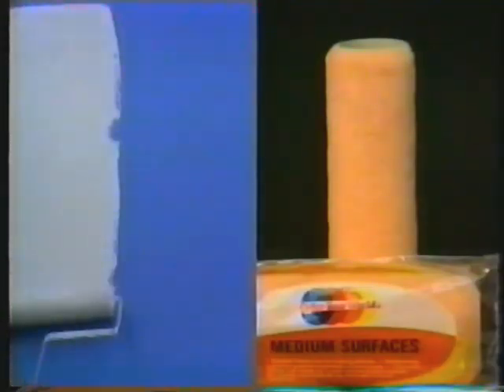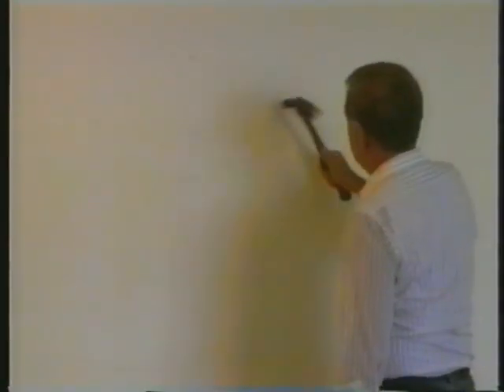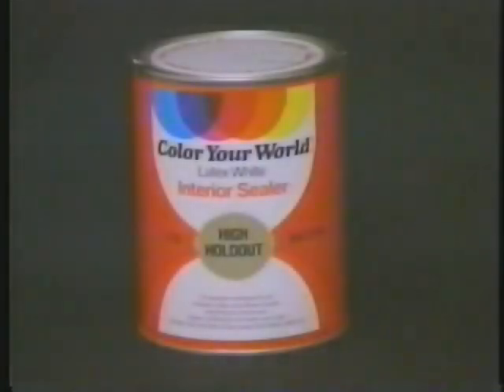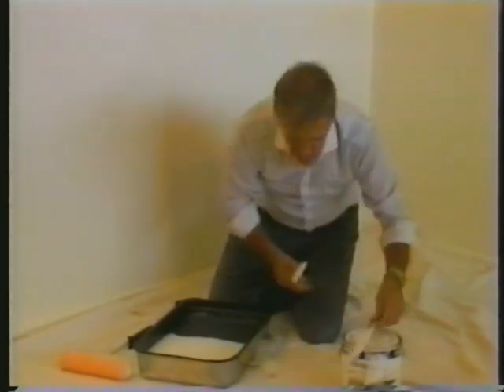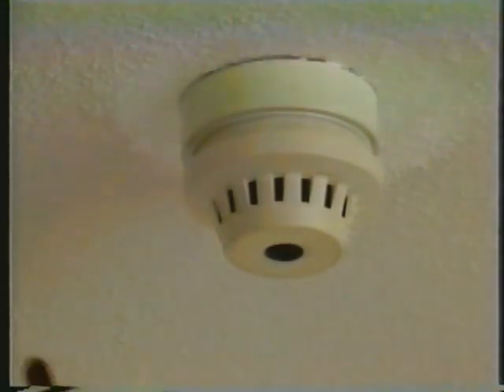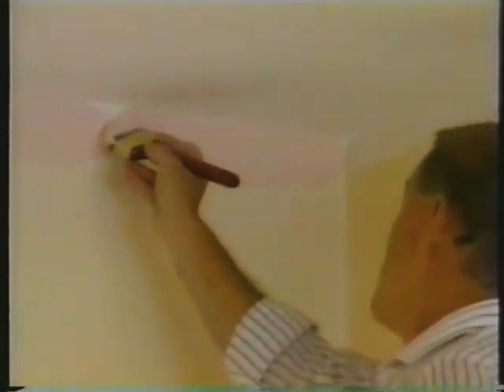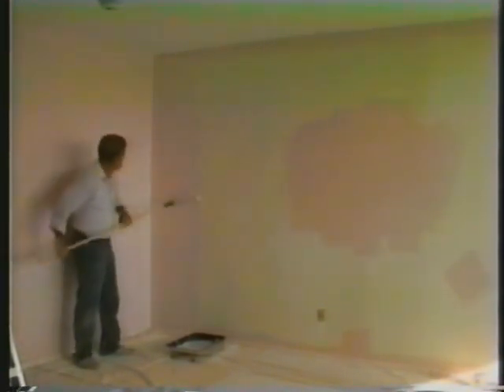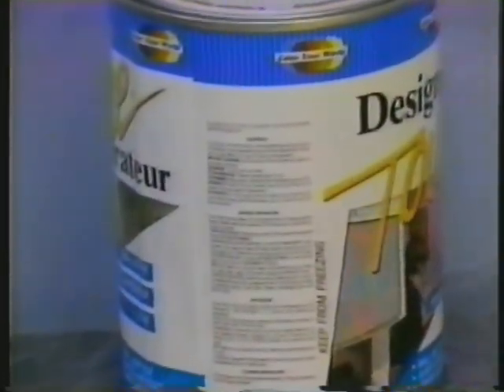COLOR YOUR WORLD PAINT PROMO TAPE VHS LOST MEDIA 📼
COLOR YOUR WORLD PAINT PROMO TAPE VHS